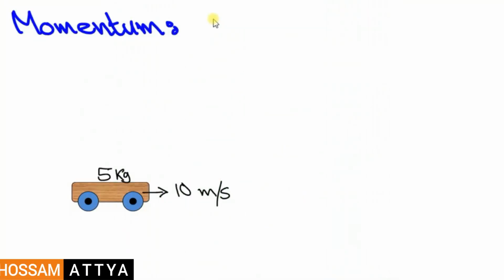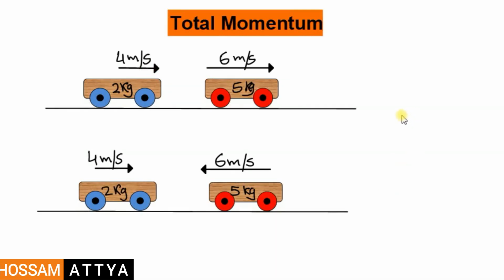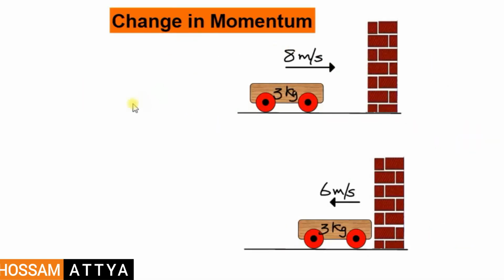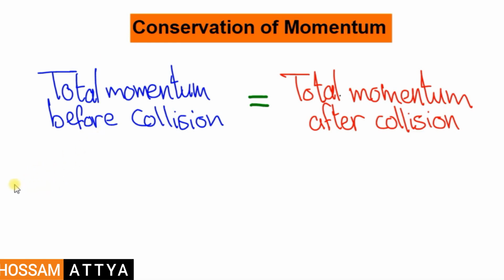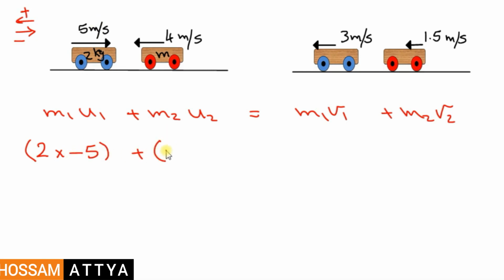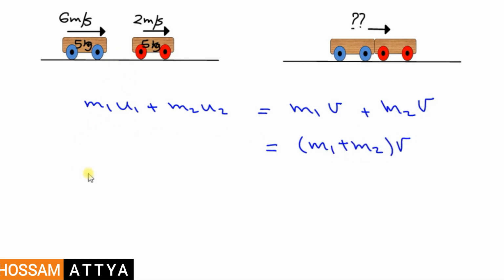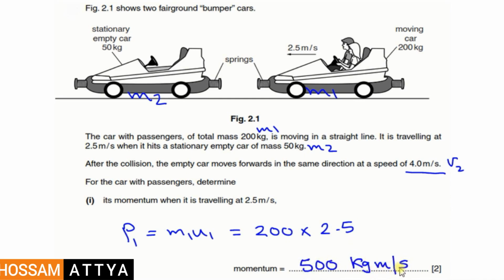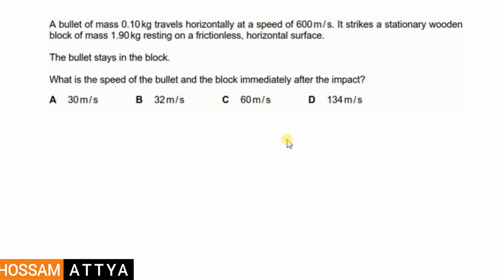0625_Momentum_Revision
Revising momentum, impulse, conservation of momentum using illustrating drawings in addition to past papers examples